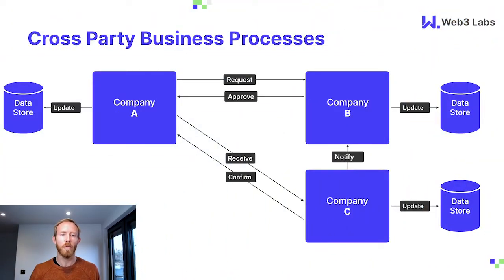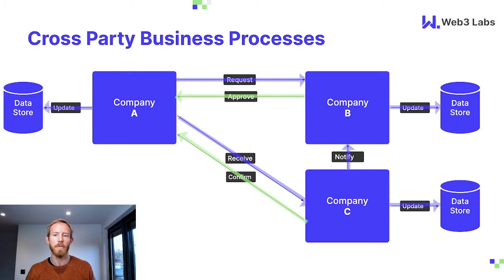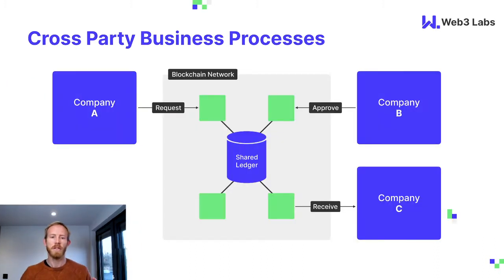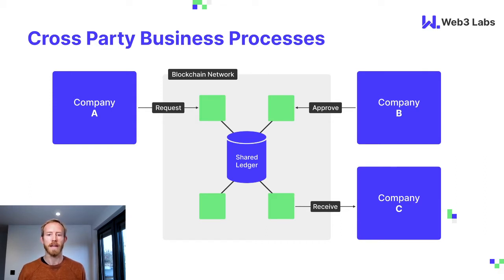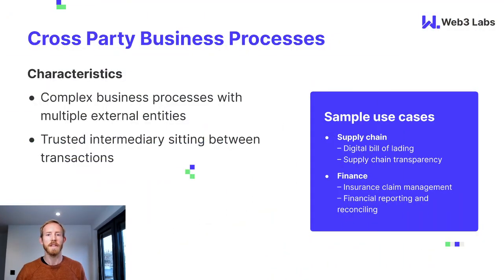Why blockchain is great for complex business processes by Conor Svensson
In this episode of our mini series Conor Svensson, CEO and founder of Web3 Labs, will guide you through everything you need to know about why blockchain is great for complex business processes.

Links -

Xbox game publishers access royalties statements even faster now that Microsoft uses Azure Blockchain Service